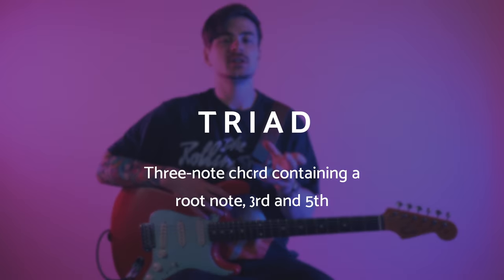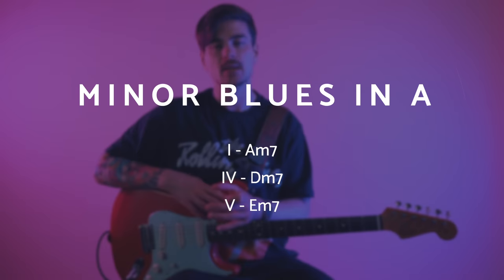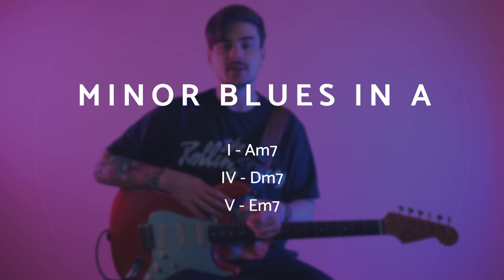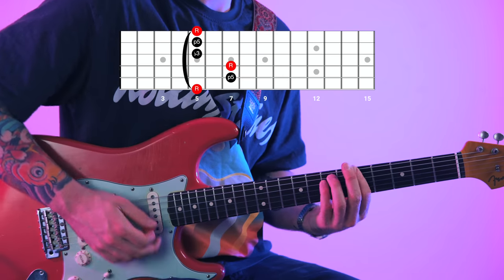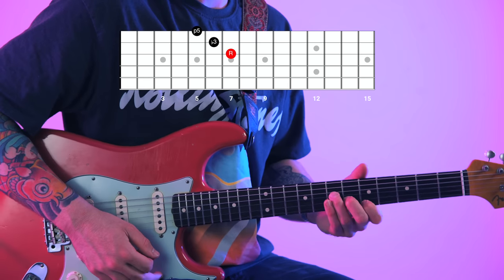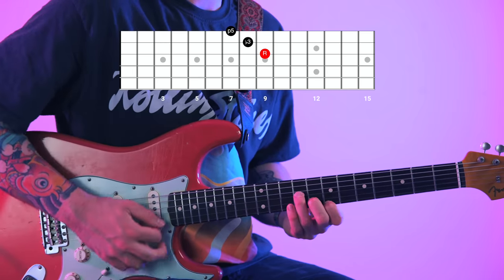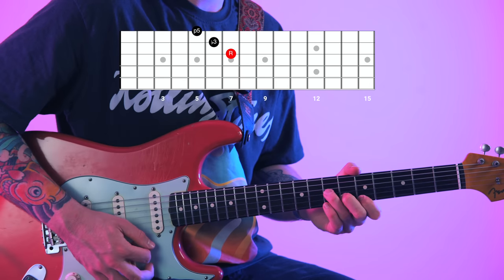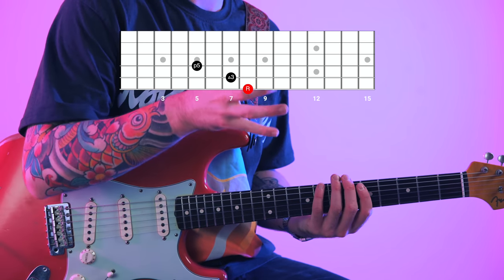Your Solos Will Never Sound The Same After Learning This...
🎸 Break through the lost intermediate plateau in 2023 - Bulletproof Guitar Player 2.0 coming soon ➡️ 🎸 TAB, BACKING TRACK & 3 BONUS LICK LESSONS

TIMESTAMPS ⏱️

0:00 Intro solo
0:45 Intro to triads
1:12 The chord progression
1:26 How triads are built
3:44 What's a triad 'inversion'?
4:54 Learn everything you need to know about triads
5:38 The minor triad
7:29 Using triads to highlight chord changes
8:55 Free triad lick #1
9:44 Try my tone for free! Neural DSP Tone King Imperial MK II plugin
11:35 Free triad lick #2

Are you tired of playing solos that sound like practising scale patterns?

Do you struggle to come up with phrases that sound musical?

Do you wonder how accomplished guitarists manage to always land on the right notes at the right time?

If you answered yes to the above, then know that you’re not alone. What you’ll learn in this free YouTube guitar lesson will prove to be the solution to your problems, which, by the way, all guitar players face at one point or another!

You see, the problem with only using scales to improvise or write guitar solos, is that it can force you to visualise large visual patterns of notes.

Turning those patterns into musical sounding phrases that highlight the chord changes of the progression you’re playing over can be difficult.

You end up feeling like you are chained to these scale patterns and you wish there was a clearer way of extracting musical phrases from them.

What a lot of early-intermediate guitar players don’t realise about scales like the major scale, is that within them you can find small groups of notes that allow you to effectively target the chord changes when soloing.

These small groups of notes are called ‘triads’

Triads are three-note chords that often contain a root, 3rd and 5th - the three notes in basic major and minor chords.

If you can visualise major and minor triads across the fretboard when soloing over progressions that contain these chord types, you’ll be able to highlight those chords by playing licks that target them with triad shapes that you can play alongside scale-based ideas.

This free YouTube lesson shows you how to target the chords in a minor blues progression, by using minor triad inversions to play through the I, IV and V chords in a musical way. You’ll learn about triad construction and triad inversions, and then be taken through 2x free licks that put them into practice.

For members of bulletproofguitarplayer.com, I have put together a nice little batch of bonus lessons to give you more practice material for using minor triads in your solos.

This bonus content includes:

- 3x bonus lessons demonstrating licks that target minor triads with TAB & notation
- A video of the intro solo with TAB & notation on screen
- Downloadable Guitar Pro & PDF TAB files for everything
- Minor Blues in A Backing Track (download & streamable video)

To access this content, along with my Bulletproof Guitar Player courses and all other monthly bonus lessons, you just need to do the following:

1. Create an account at bulletproofguitarplayer.com
2. Go to ‘payment methods’ and add your preferred payment method
3. Go to ‘subscriptions’ and choose from a monthly or annual payment plan
4. Click on any course, then a course SECTION and get started watching the video lessons!